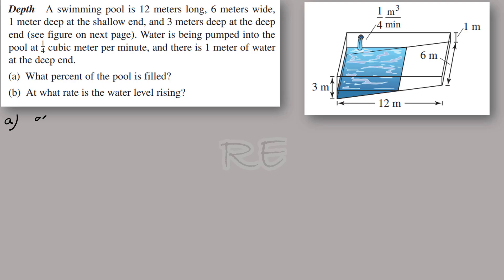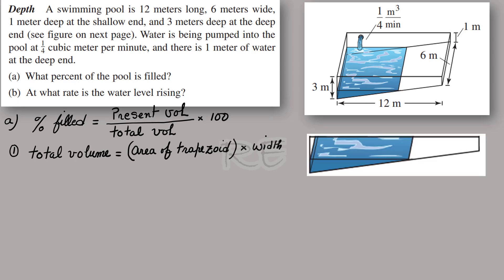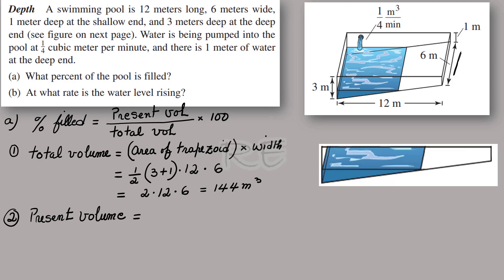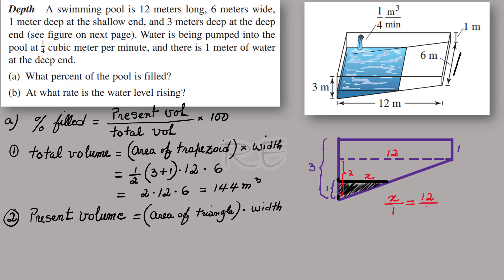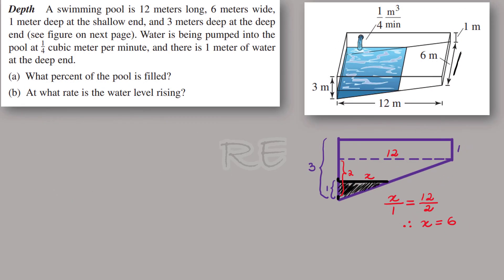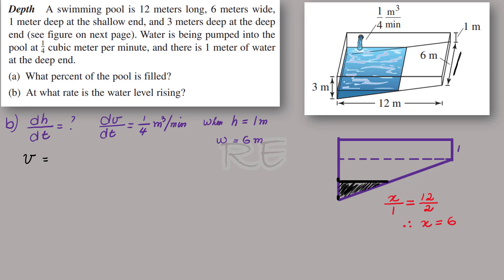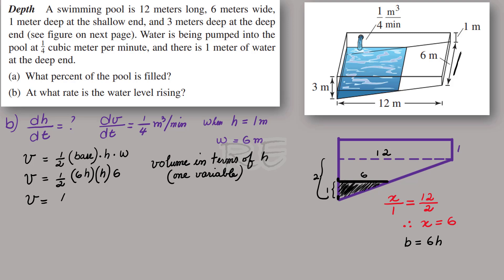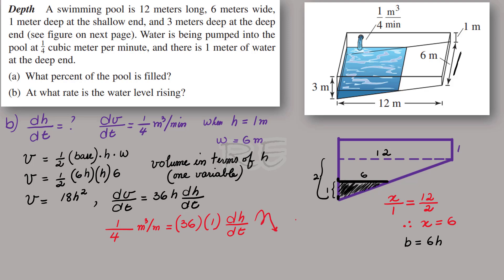A swimming pool is 12 m long, 6 m wide, 1 m deep at the shallow end -Related Rates- MCS21 Lesson 16a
A swimming pool is 12 meters long, 6 meters wide,
1 meter deep at the shallow end, and 3 meters deep at the deep
end . Water is being pumped into the pool at 1/4 cubic meter per minute, and there is 1 meter of water at the deep end.
(a) What percent of the pool is filled?
(b) At what rate is the water level rising?